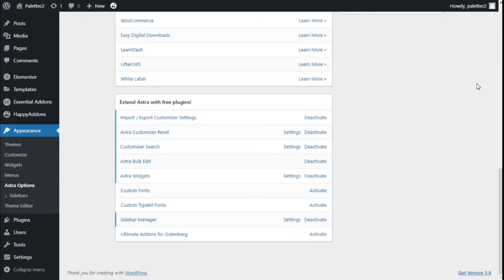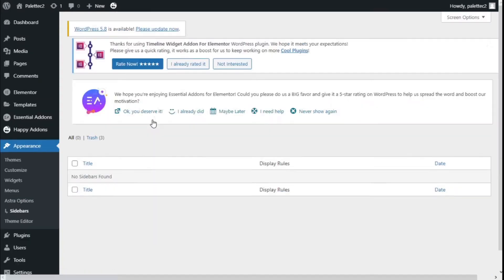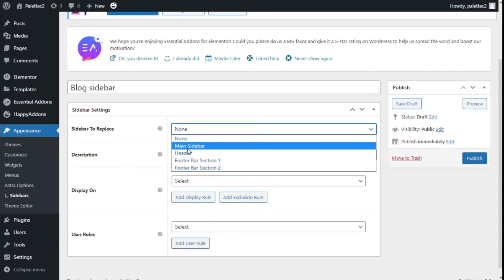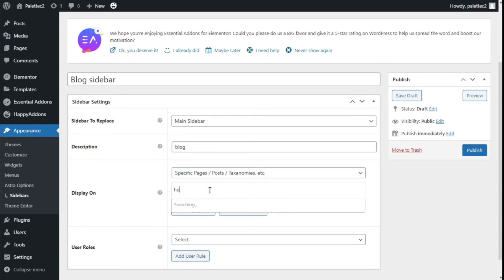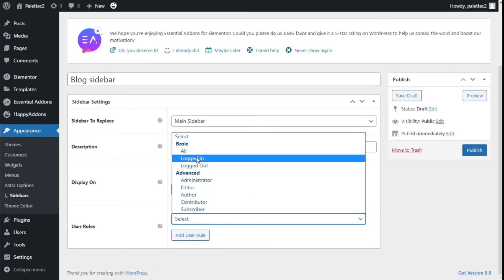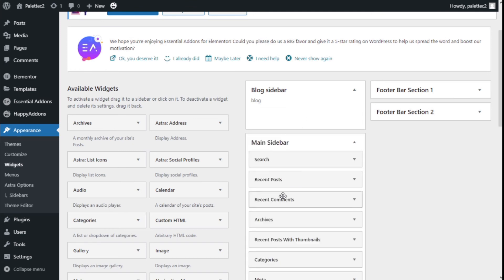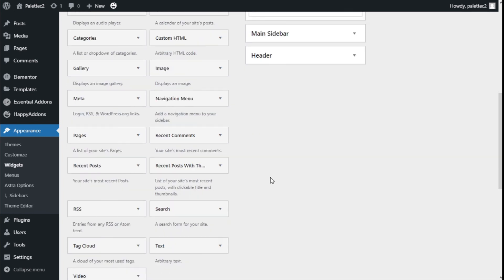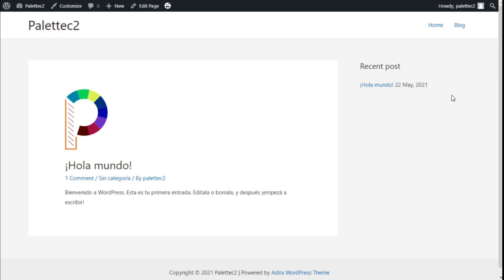How to Add Multiple Sidebars to your Website with Astra Theme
Easy way to add multiple sidebar to your Wordpress Website via Astra Theme and Sidebar Manager plugin.